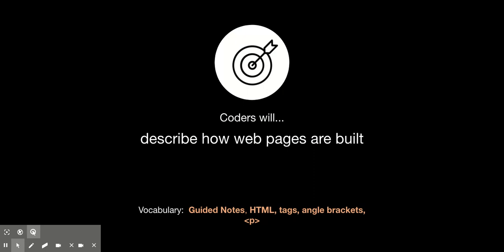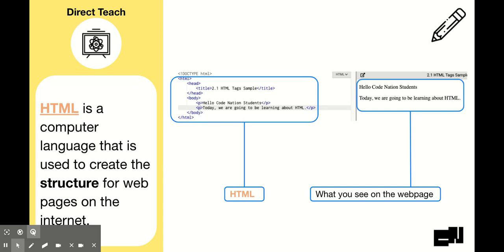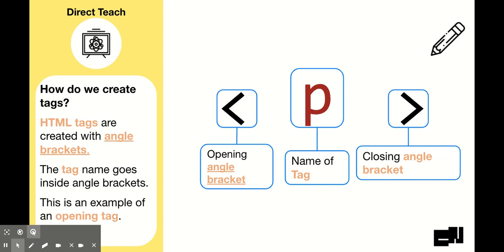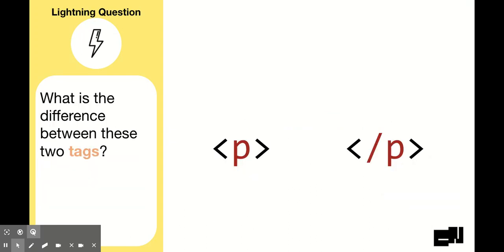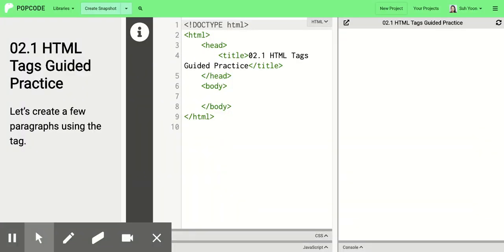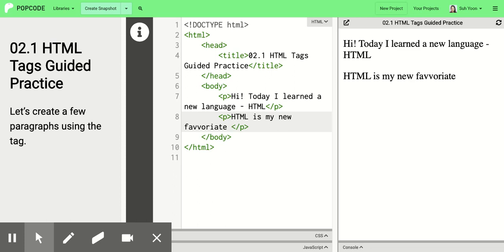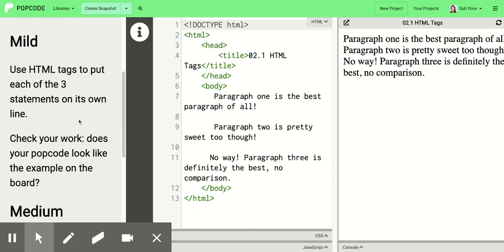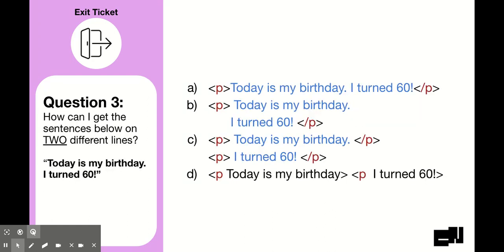Code Nation: 2.1R HTML Tags 20-21